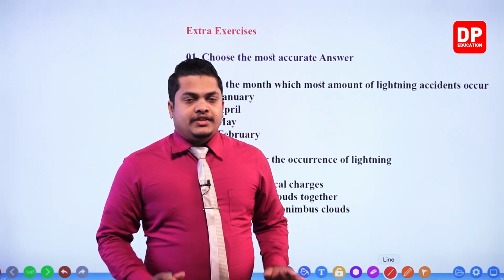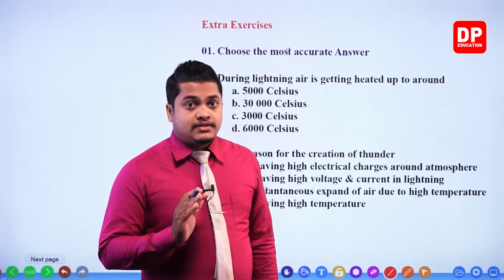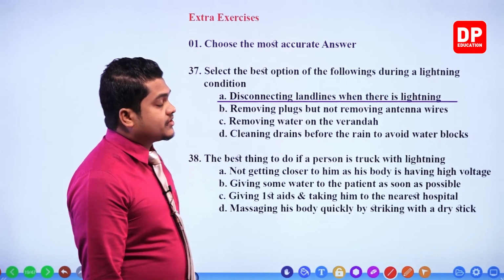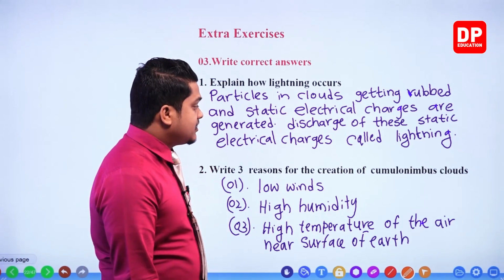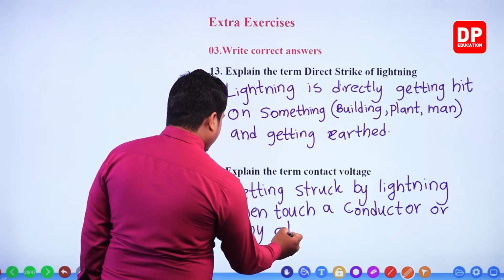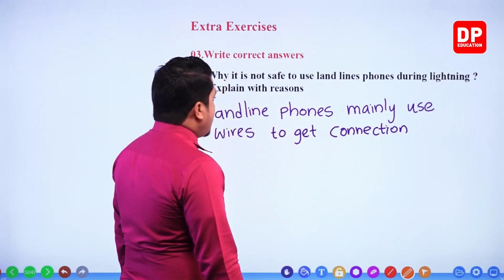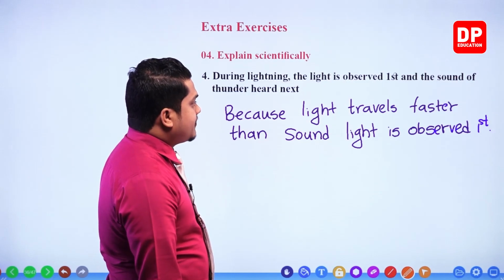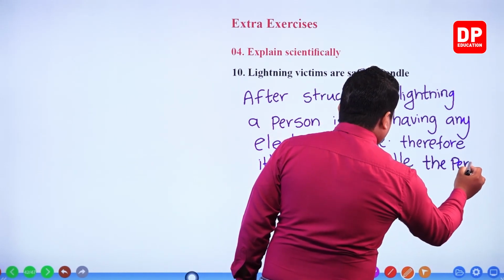Lesson 17 - Lightning Accidents (Part 04) | Grade 09 Science in English